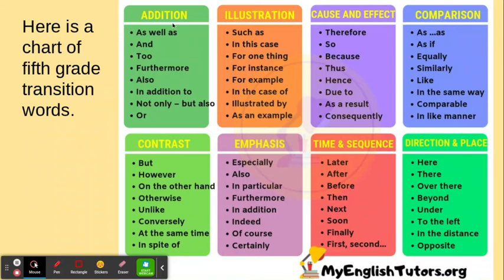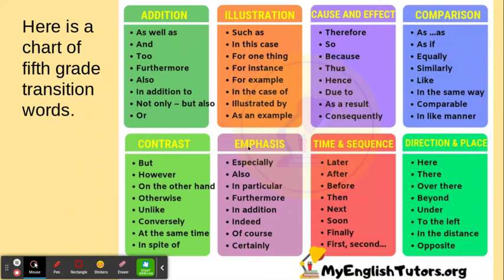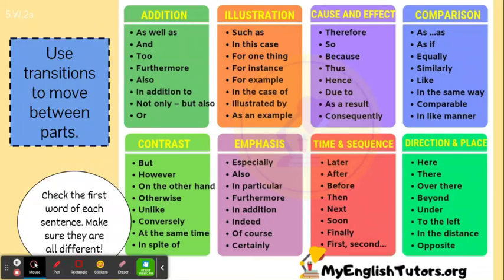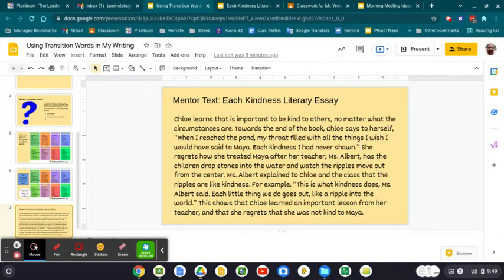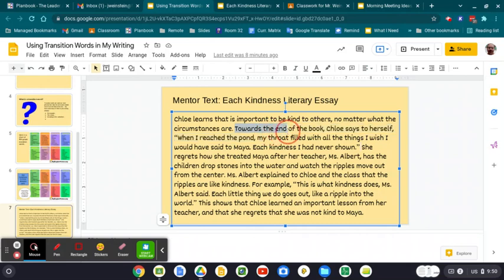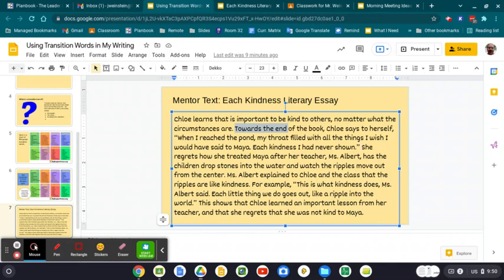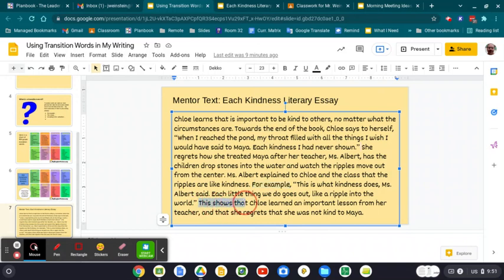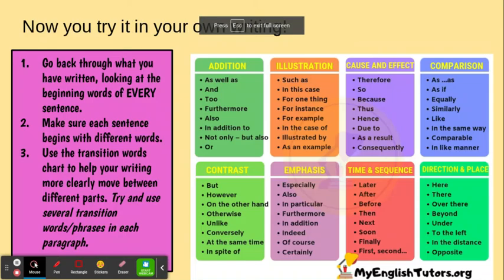Using Transition Words in My Writing